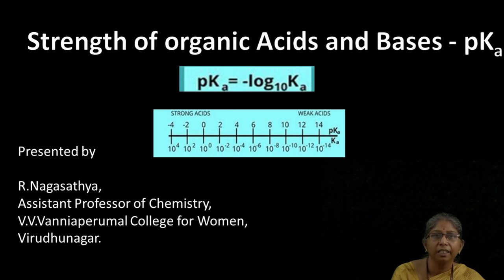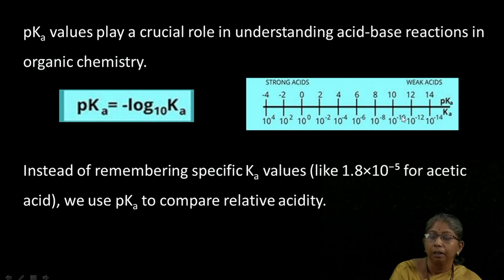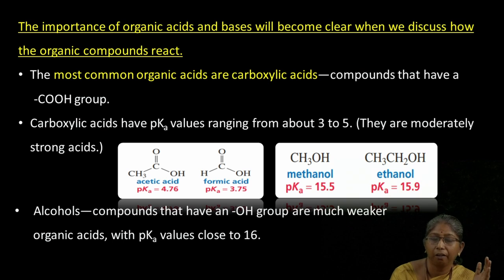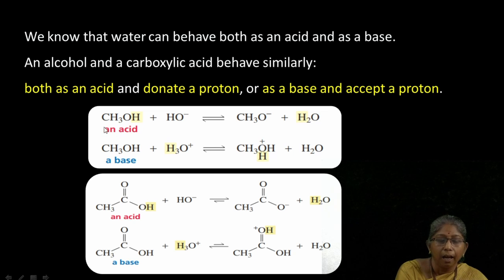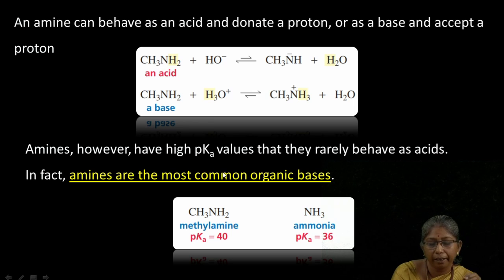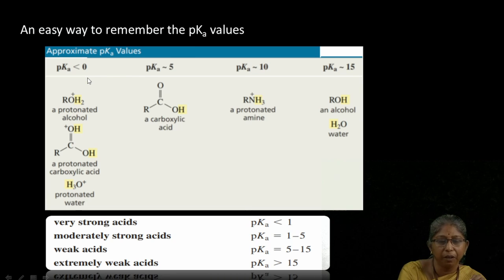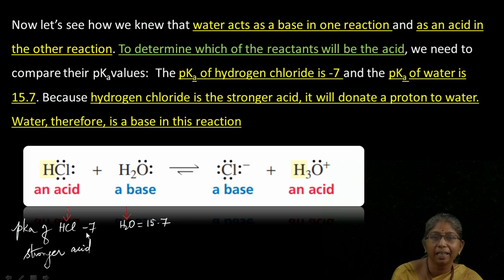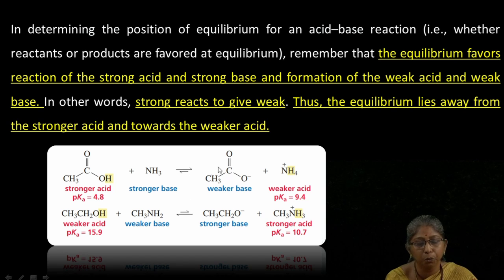Strength of organic Acids and Bases - pKa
The most common organic acids are carboxylic acids and alcohols and amines are the most common organic bases. In determining the position of equilibrium for an acid–base reaction (i.e., whether reactants or products are favored at equilibrium), remember that the equilibrium favors reaction of the strong acid and strong base and formation of the weak acid and weak base. In other words, strong reacts to give weak. Thus, the equilibrium lies away
from the stronger acid and towards the weaker acid.